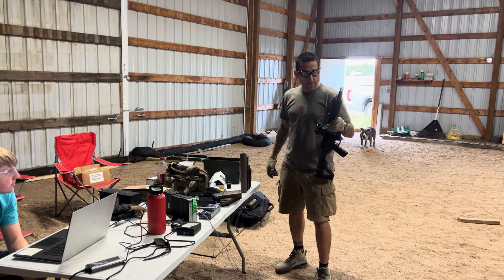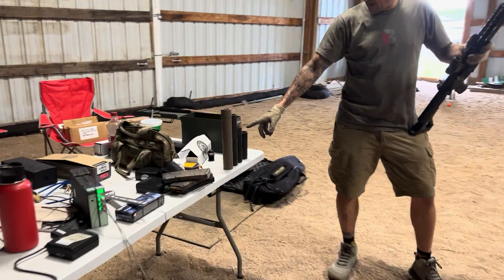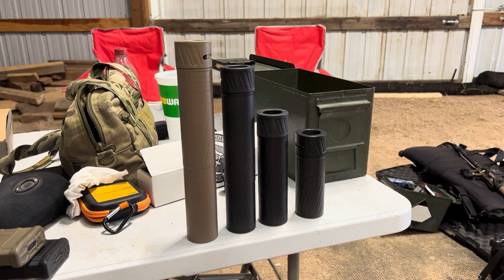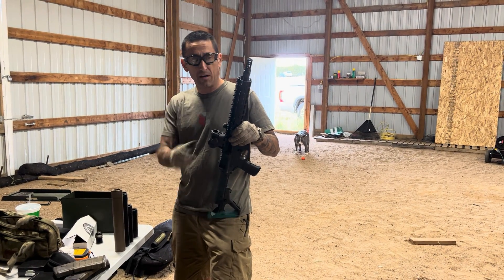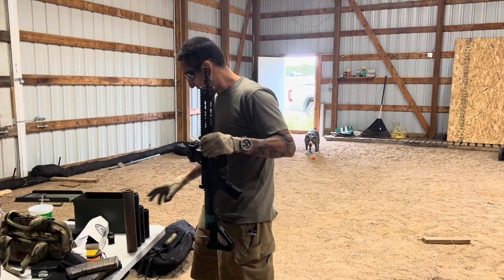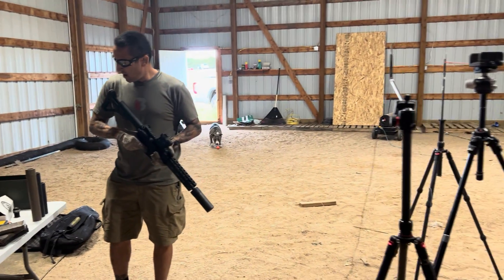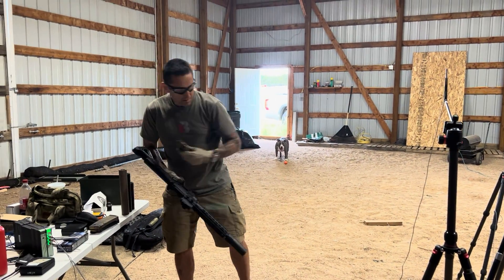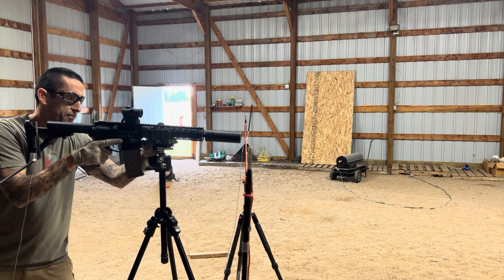Thunder Beast Dominus K , Dominus, Magnus and 338 Gen 2 Ultra on 10.3" AR with .058 gas port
SR cans on 10.3” AR .058 gas port M193 We use the B&K Pulse system to capture the data

Dominus-K SR
ML-155.0,153.0,152.9,149.3,151.1 Avg-152.3
MR-154.5,152.3,151.7,152.2,150.8 Avg-152.3
MR/ML Avg- 1523
SE-149.1,144.5,144.2,137.0,140.8 Avg-143.1

Dominus SR
ML-138.9,138.7,137.4,139.7,139.6 Avg-138.9
MR-142.1,137.1,137.2,139.5,137.9 Avg-138.8
ML/MR Avg-138.9
SE-133.9,135.4,133.9,136.8,134.2 Avg-134.8

Magnus SR
ML-130.8,131.3,131.1,130.6,130.3 Avg-130.8
MR-129.8,129.9,130.4,130.3,129.9 Avg-130.0
MR/ML Avg- 130.4
SE-136.0,135.7,136.2,135.5,134.0 Avg-135.5

Gen 2 338SR
ML-132.2,132.0,133.2,132.5,131.5 Avg-132.3
MR-133.4,133.3,131.8,131.2,131.3 Avg-132.2
MR/ML Avg 132.3
SE-134.5,133.5,133.8,132.9,138.9 Avg-134.7